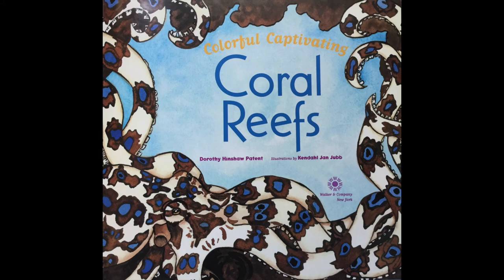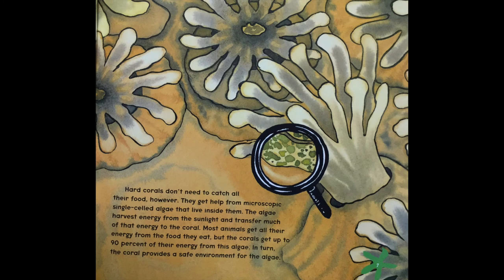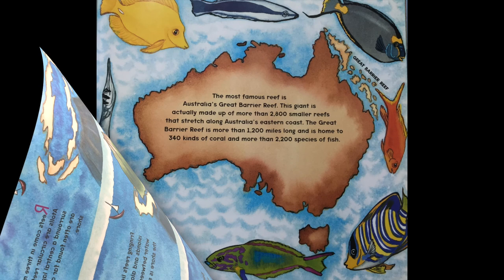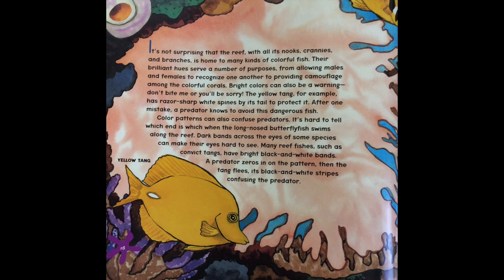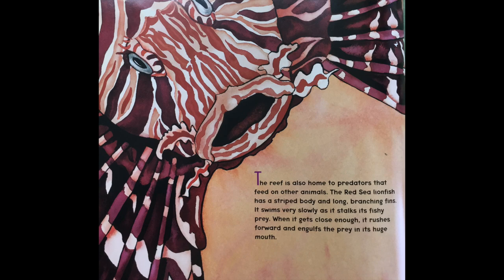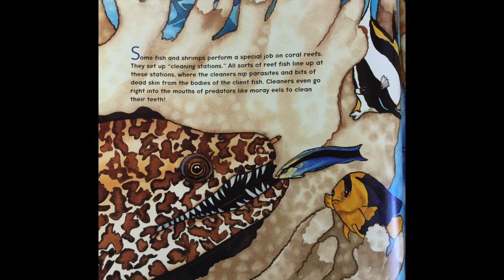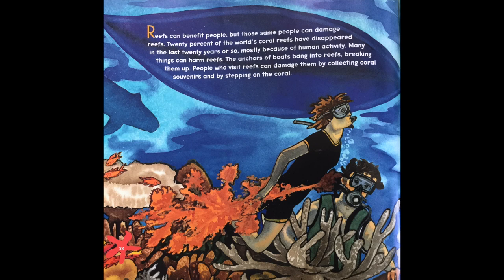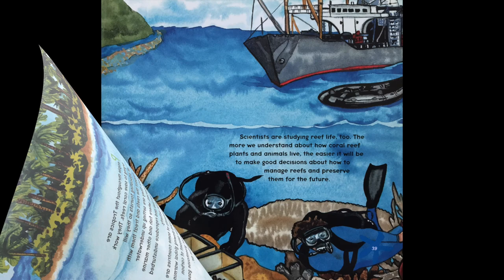Read Aloud: "Colorful Captivating Coral Reefs"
Title: Colorful captivating coral reefs
Author: Dorothy Hinshaw Patent
Illustrator: Kendahl Jan Jubb